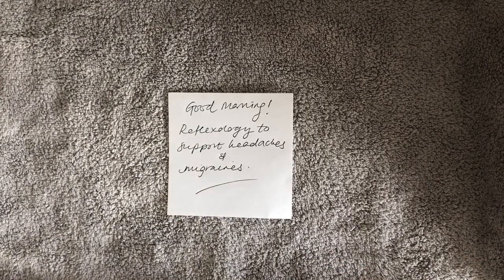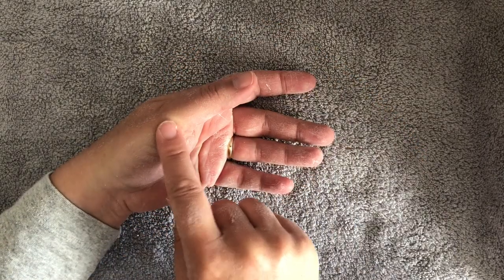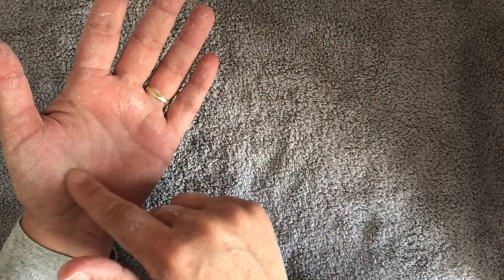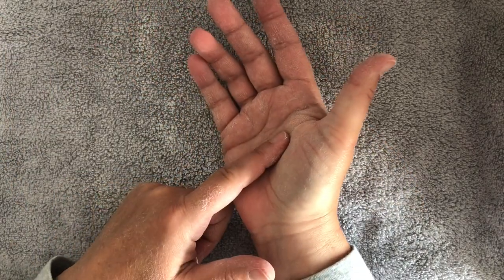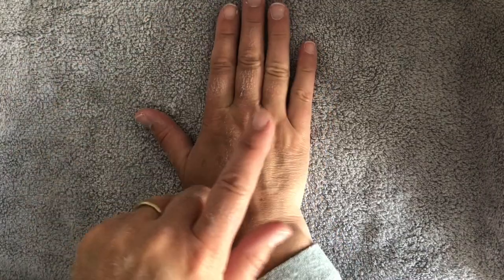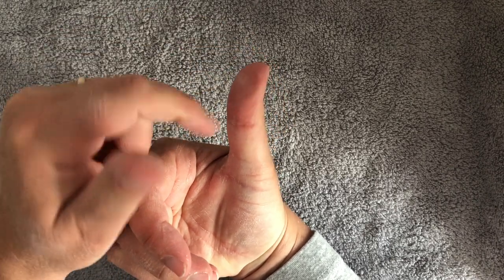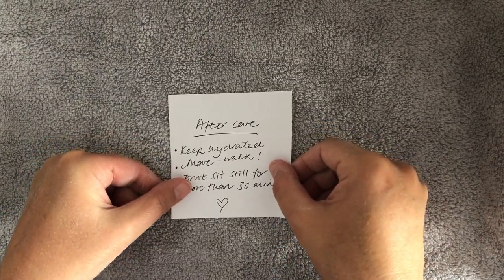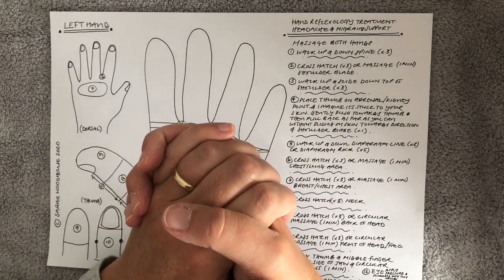Home hand reflexology routine focussing on the head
While reflexology is not scientifically proven it has helped lots of people with health and wellbeing issues - and who knows, it may help you?, Why not try this quick hand Reflexology routine that focuses on the head and reducing stress?